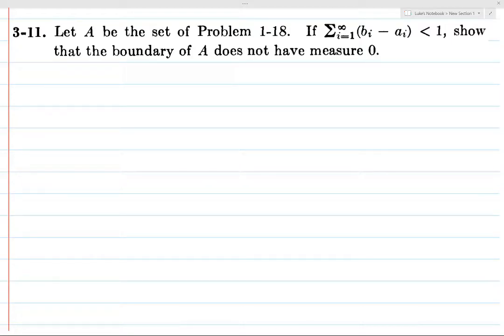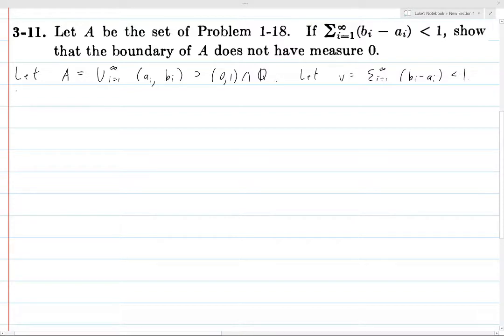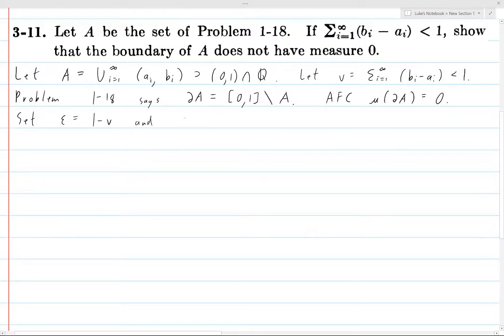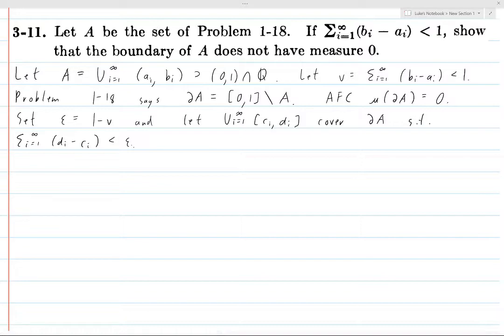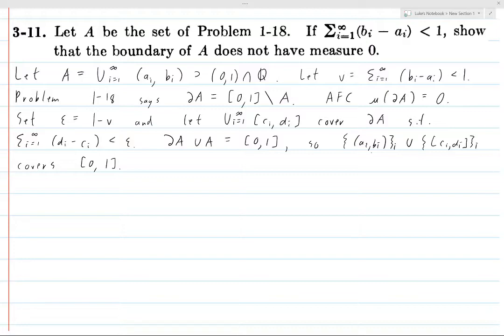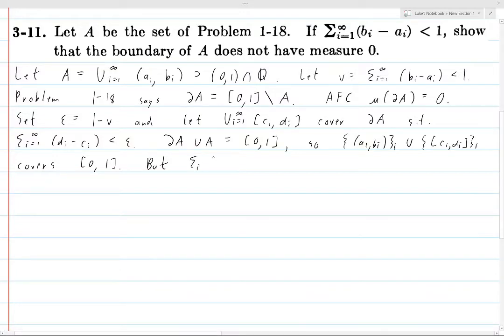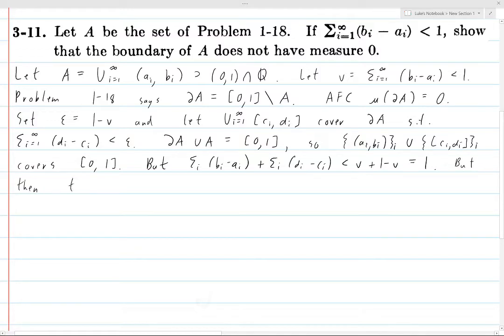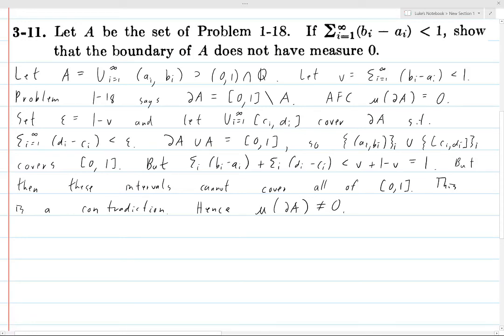Spivak Chapter 3 Exercise 11